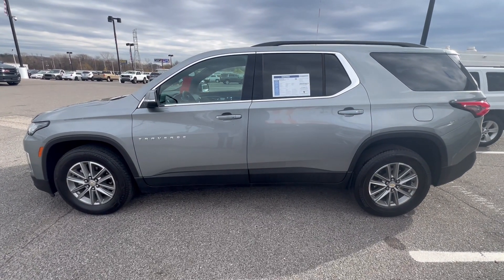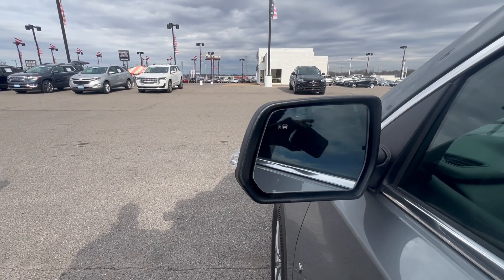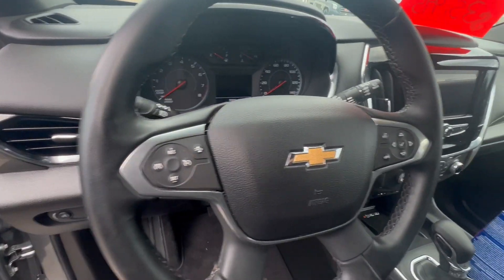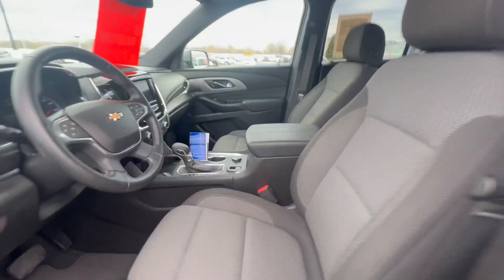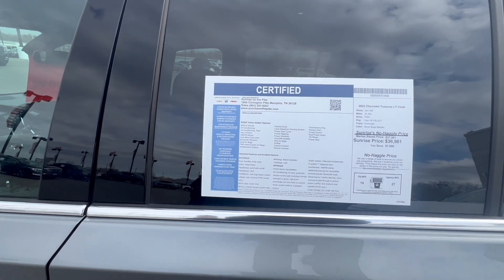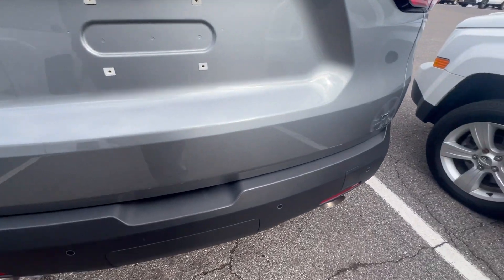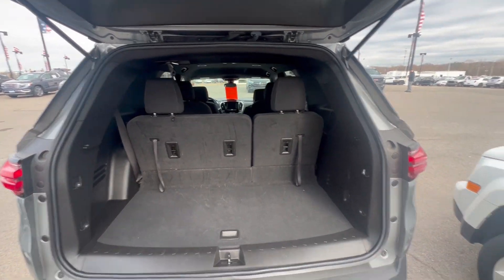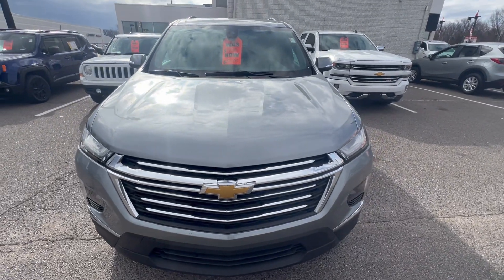2023 Chevrolet Traverse LT